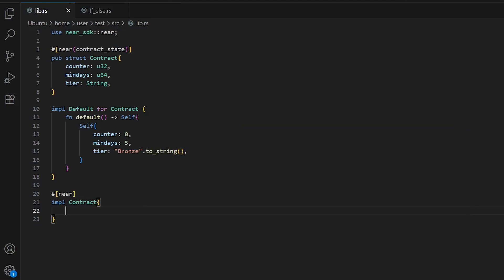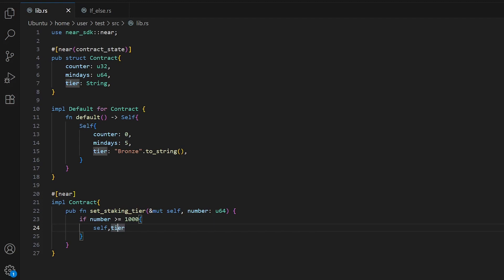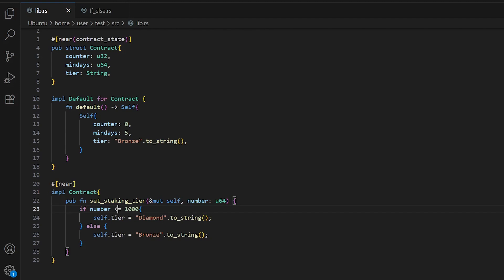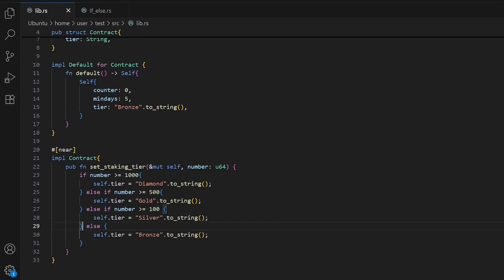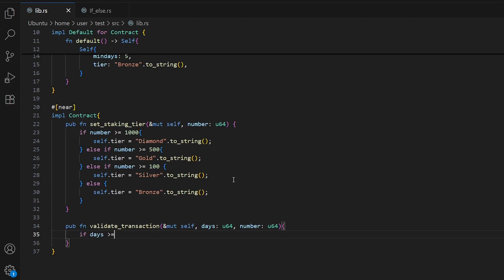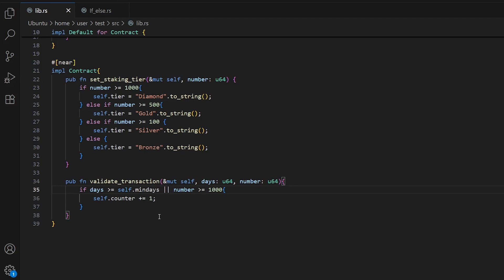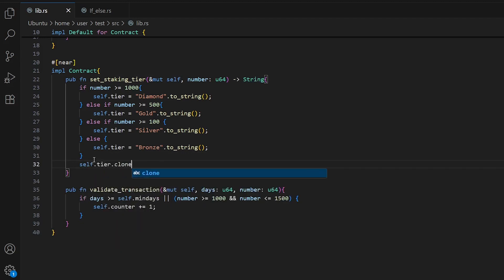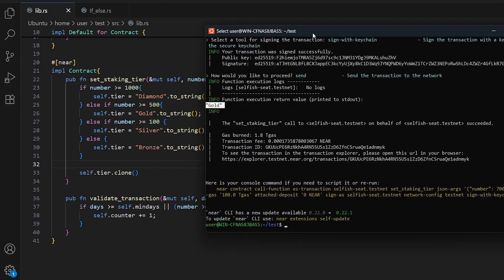Conditions (if, else, else if) and Compound Conditions (&&, ||). 🦀Rust Smart Contracts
Welcome back to our NEAR Protocol smart contract series! 🚀
In this episode, we dive into one of the most important tools for smart contract logic — if else statements. These powerful structures allow your contracts to make decisions, handle different scenarios, and respond dynamically based on user input or contract state.

Whether you’re building simple NEAR dApps or production-ready smart contracts, mastering if else is a must-have skill in your Rust toolkit.

📌 What You’ll Learn in This Video:

- What If Else Statements Are: How contracts make choices based on conditions
- Comparison Operators Explained
- Else If Chains: Checking multiple conditions in sequence
- Compound Conditions: Using logical operators && (AND) and || (OR) to combine rules
- Live Example: Compile, deploy, and test a contract that applies different outcomes based on conditions

💡 Why It Matters:
Smart contracts often need to apply rules, handle thresholds, or check requirements before execution. If else statements give your contract the ability to act intelligently, prevent errors, and deliver flexible logic to your users.

⏱ Timestamps:
00:00 – Intro
00:16 – What Are If, Else Statements
02:28 – Multiple Conditions with Else If
04:09 – Compound conditions with && and ||
07:10 – Interact with a contract
08:18 – Outro & coding challenge

💬 Challenge: Create your own NEAR contract using basic if, else, else if chains, and compound conditions. Drop your code in the comments so we can learn together!